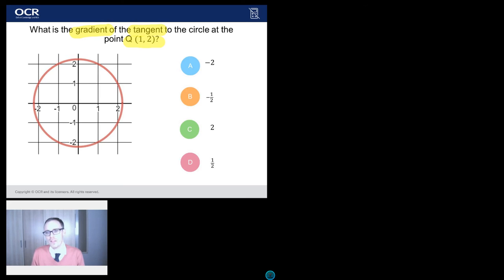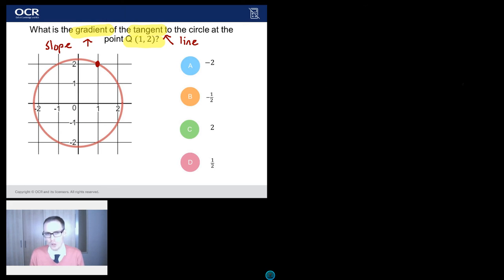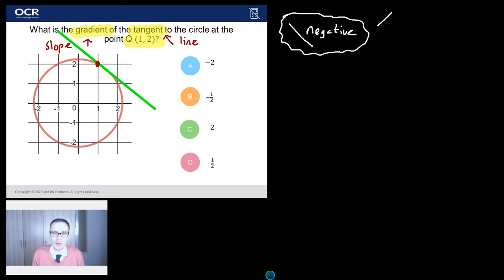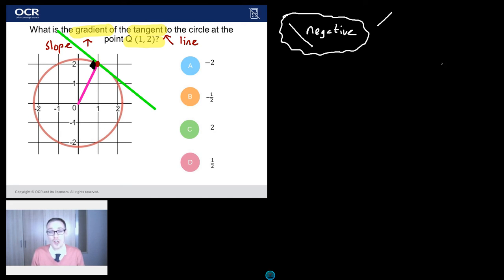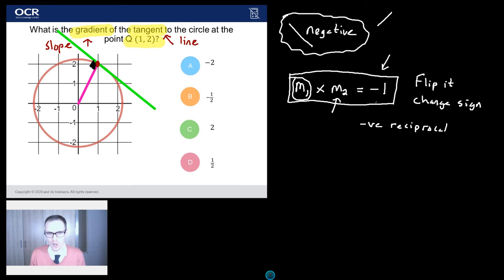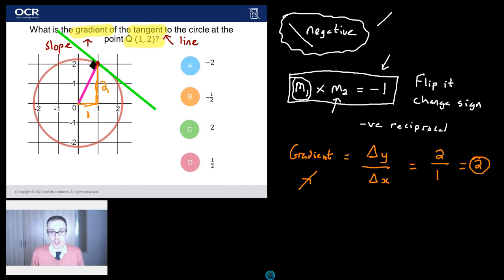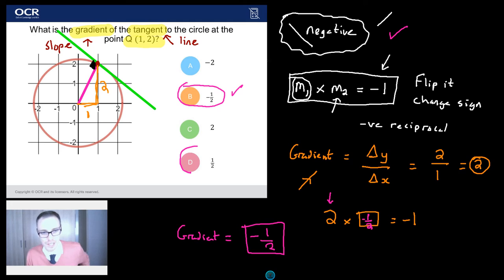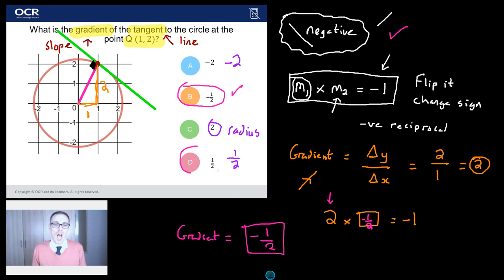Tangent to a Circle: GCSE Maths Question of the Week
on Mr Barton Maths for all the questions in this series, together with the worksheet to download and extra supporting resources.

This is a video for the new GCSE Maths specification on Tangent to a Circle created using questions written by the awarding bodies for Diagnostic Questions